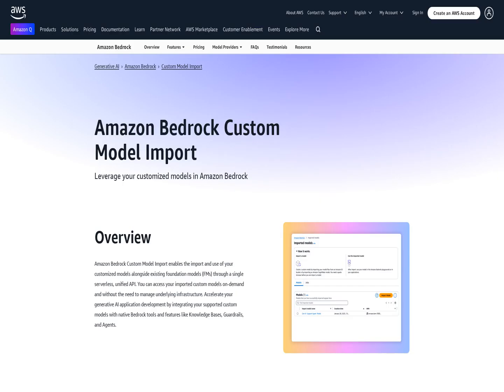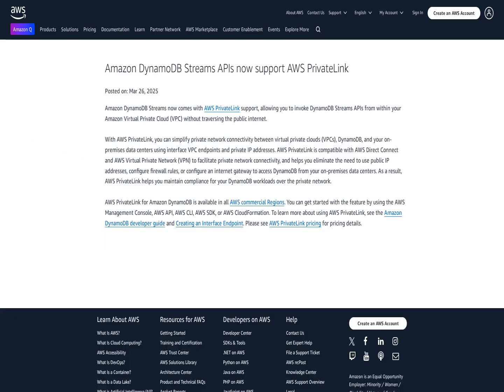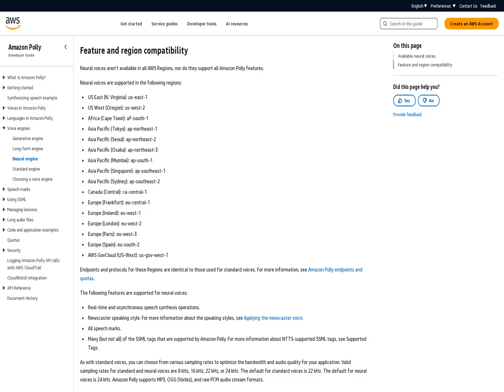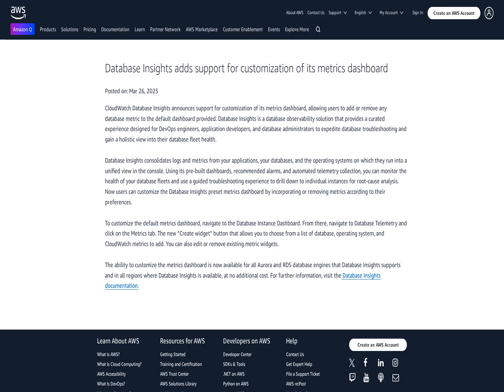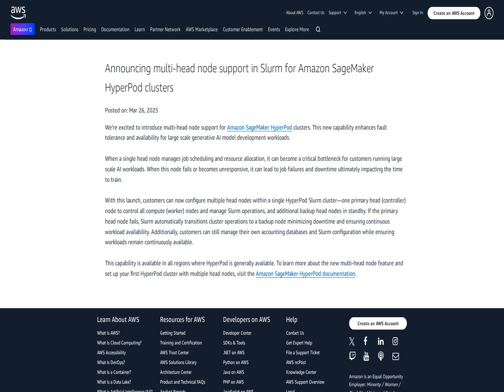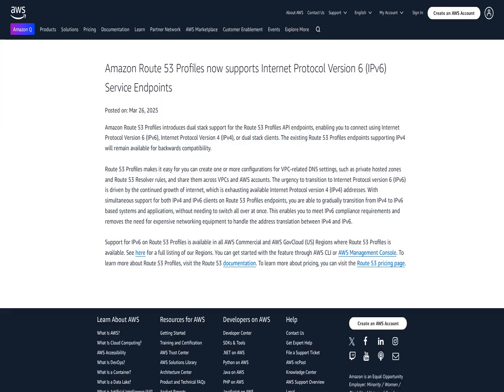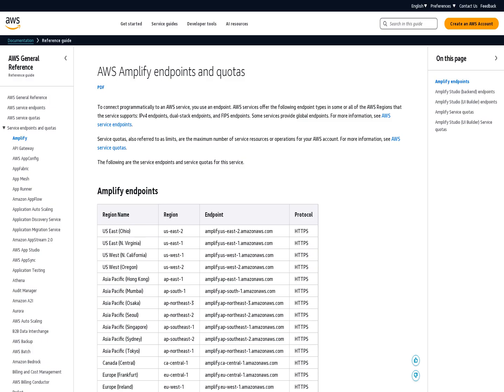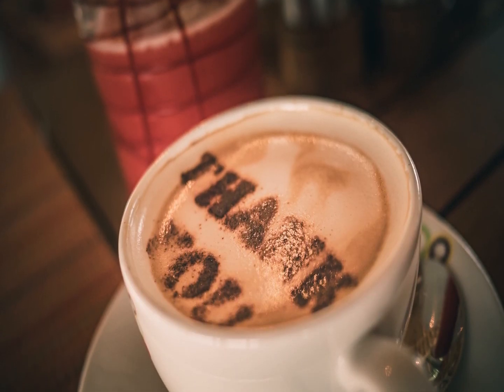AWS News Announcements 2025-03-26